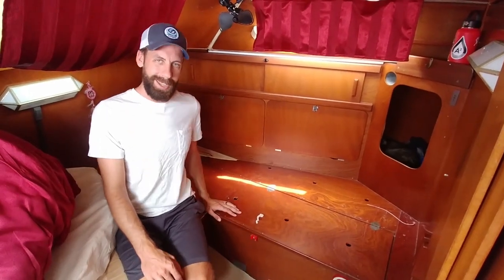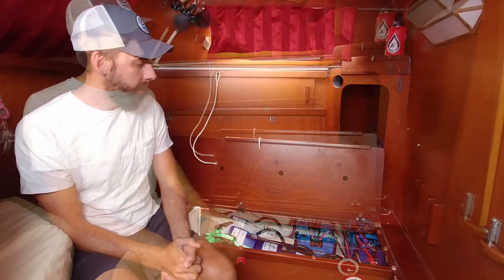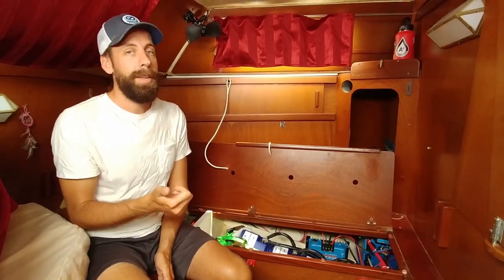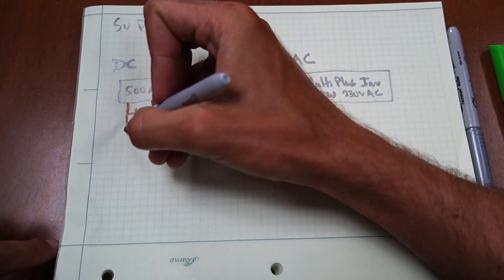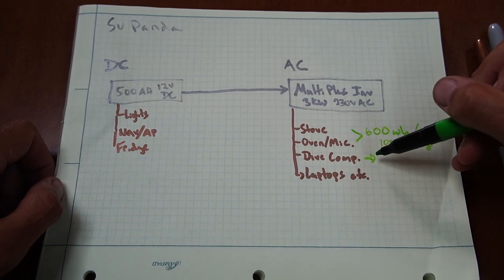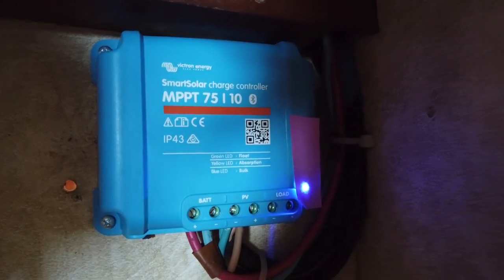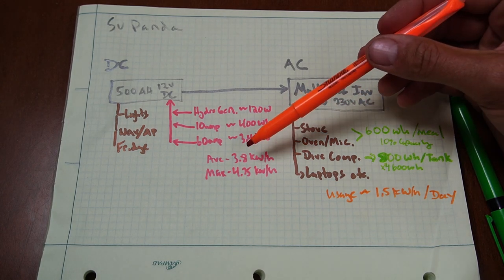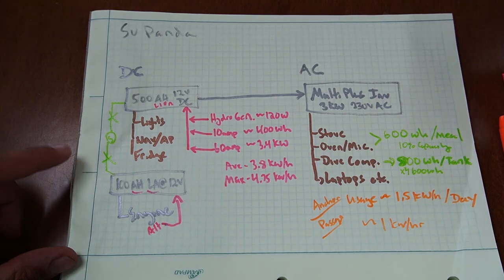Off-grid Energy Storage and Solar - On a Sailboat!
Hey Panda Fam and energy lovers!  Electricity on a modern cruising boat is pretty important, and even more so for us as we are 100% electric cooking!  So we have equipped SV Panda with a robust energy capture and storage solution: Battleborn Lithium Ion (LiPO4) bank of 6kW, and about 800w of solar potential, all coupled and controlled by Victron Energy components.  Find some linkys below for what we used!